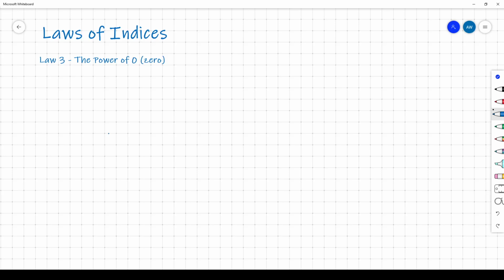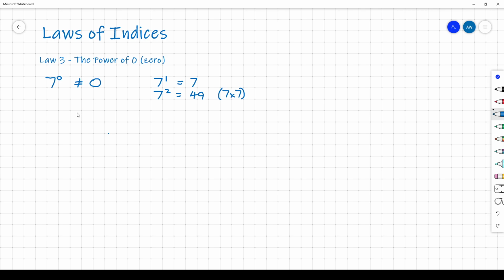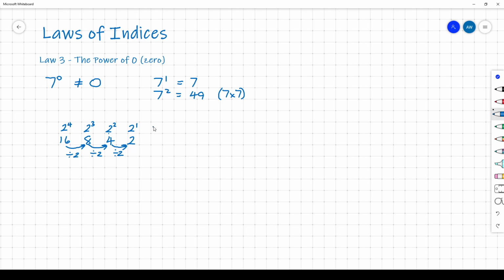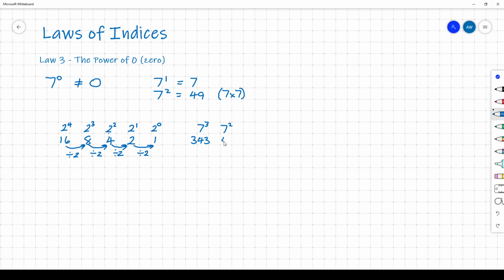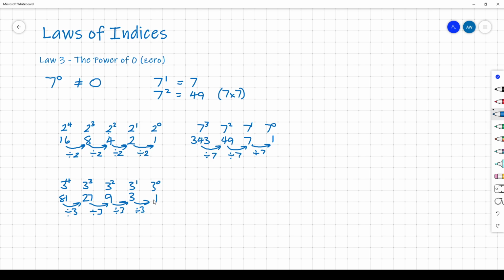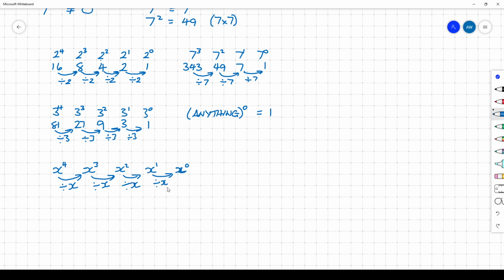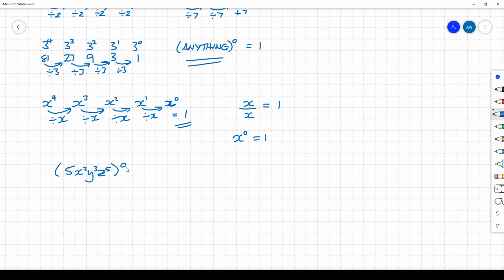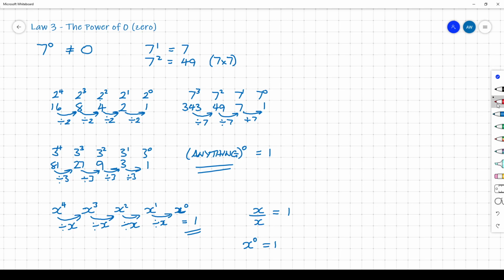Indices The Power of 0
A short video explaining 'the power of 0'.